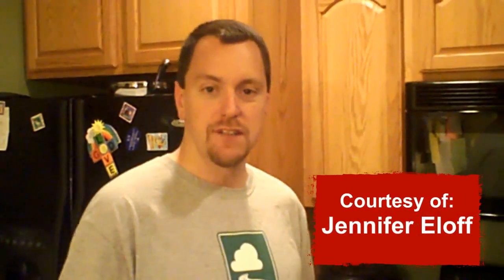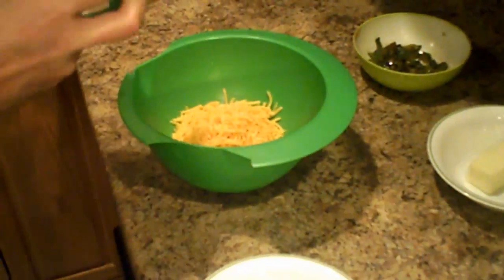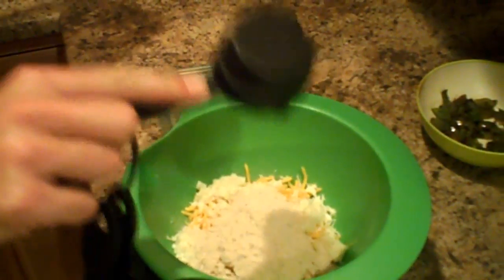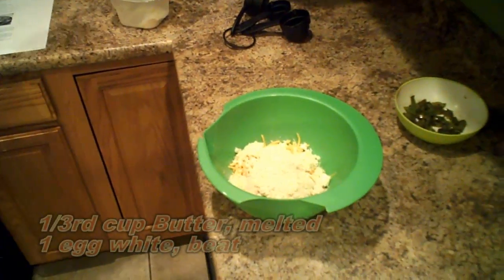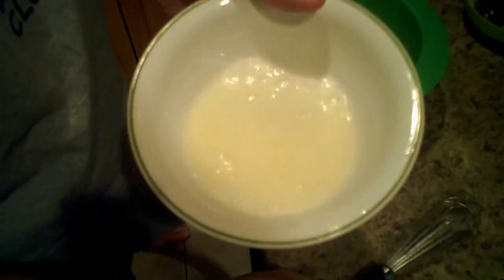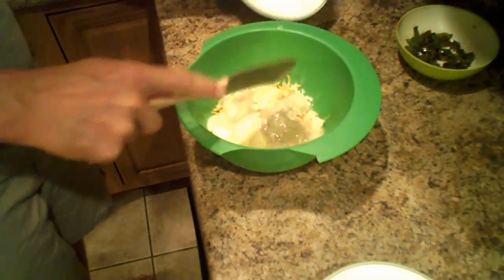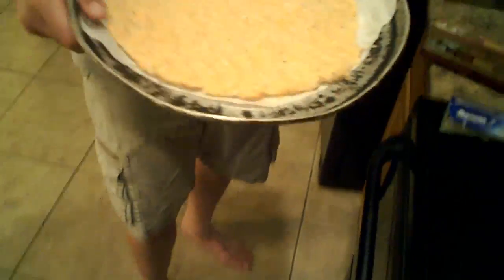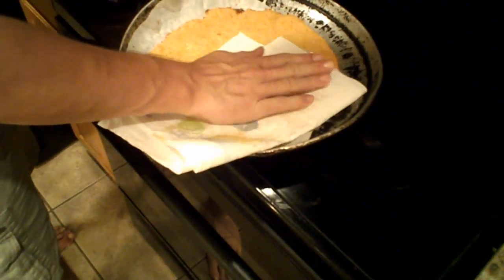Atkins Diet Recipes - Best Low Carb Pizza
** Join the contest by visiting a short survey (Entries due by 9/30/2010) **

I recently discovered this pizza crust on Jennifer Eloff's blog and it quickly became my new favorite crust.  What makes for a good pizza crust?  Like I said in the video, it has to first taste great, and second it has be able to eaten without a fork and not be floppy.  This recipe easily meets both of the requirements.  If you are still on Induction, I will put an "Induction friendly" substitute recipe at the below as well.  It's good, but a little less rigid.

Best Low Carb Pizza Crust
8 oz Shredded Cheese
1/3 cup Butter
1 egg white
1/2 cup Low Carb Bake Mix (Recipe Below)
Combine and cook for 10mins @ 375 degrees
Top with favorite toppings and bake another 15-20 minutes @ 400 degrees. Nutrition Info (4 servings)
407 Calories, 43g Fat, 3g Carbs, 14g Protein

Splendid Low Carb Baking Mix (Jennifer Eloff)
1 2/3 cups ground almonds
2/3 cup vanilla whey protein
2/3 cup vital wheat gluten
Nutritional Analysis: (1/3 cup)
162.9 calories; 14.3 g protein; 10.3 g fat; 3.3 g carbs

Induction Friendly Low Carb Pizza Crust Recipe:
1.5 cups of cheese, shredded
3 eggs
1 TBS Italian Seasoning
1 tsp garlic powder
Bake for 10 minutes @ 375 degrees